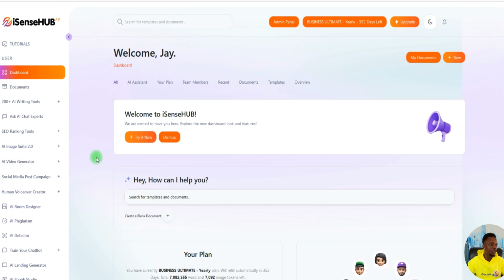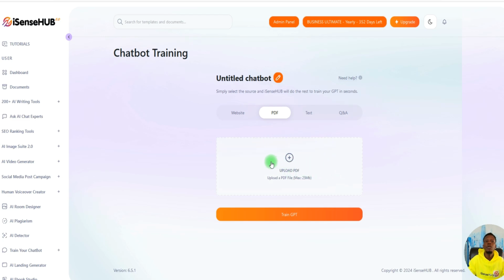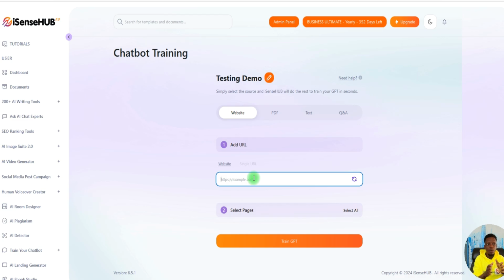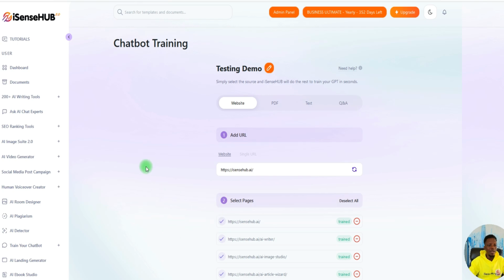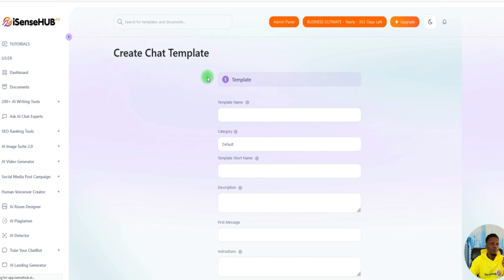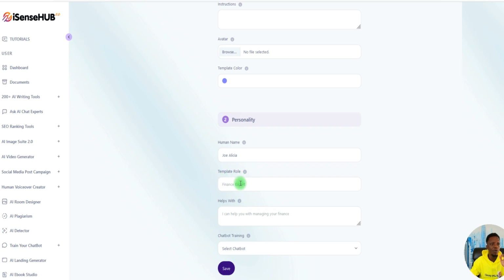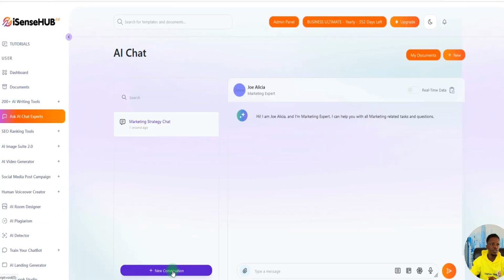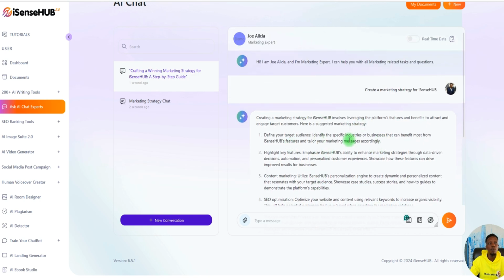Train Your Chatbot | iSenseHUB Tutorial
In this tutorial, you will learn how to train your own chatbot using iSenseHUB's AI chatbot models.

With iSenseHUB, you can access and use some of the most advanced AI chatbot models available on the market. We will show you how to create your own chatbot application and teach it to interact with users in a natural way.

By the end of this tutorial, you will have the skills and knowledge necessary to develop and deploy your own AI chatbot applications.